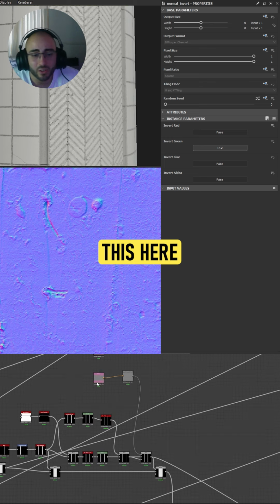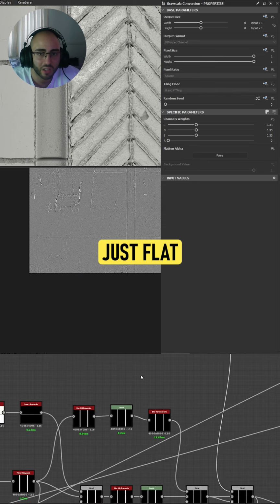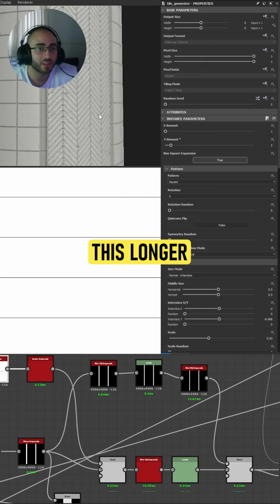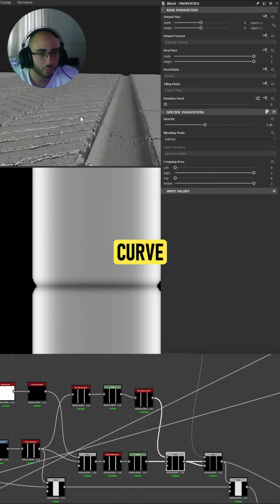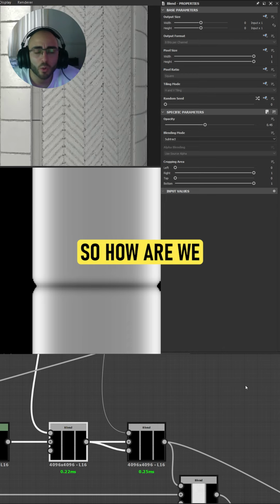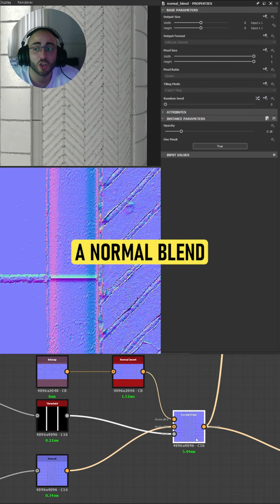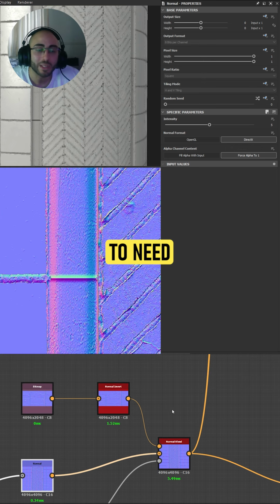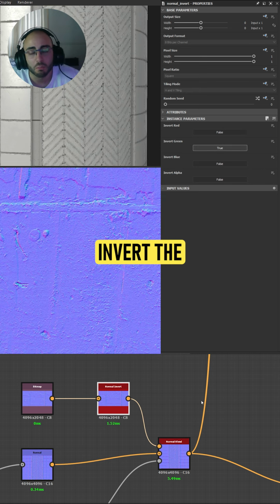🎯 The real power in Scanned Materials!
Photoscan Textures are great, but they restrain our freedom to be creative unless we import these textures inside Substance Designer.

In Substance, we can mix our material with the one we have scanned and it has to be done in 2 steps:

1️⃣ Blend your Height data with one of the Scanned textures, this should be really soft as the imported Height Map is in 8 bits.

2️⃣ Blend your normal using a Normal Blend node and a proper mask, allowing us to get the best out of both worlds.

❓ What are the advantages?

Quick, efficient, and easy. But when it comes to matching your material with the scanned data, it becomes really hard...

If you don't match the level of realism, it will become obvious of the difference and feel like something is off.

⁉️  Have you ever tried blending Photoscanned Textures with your own creations? ⁉️

❣️ Let me know about it!